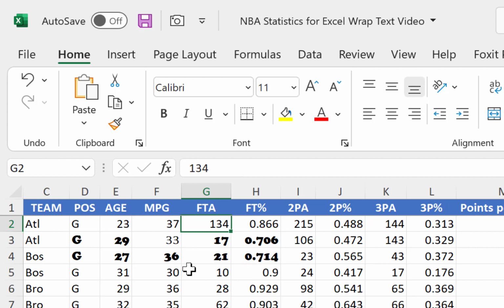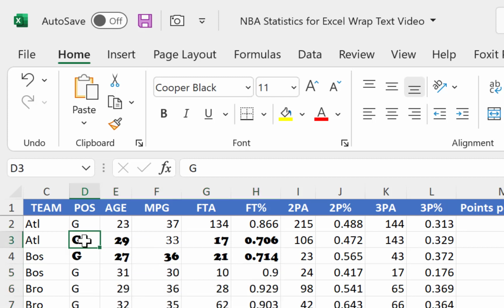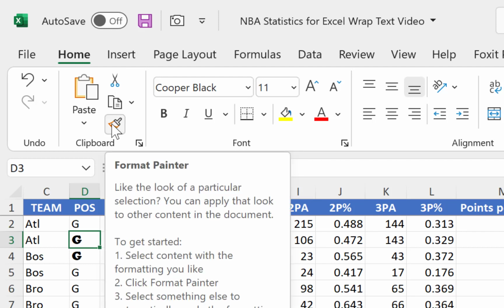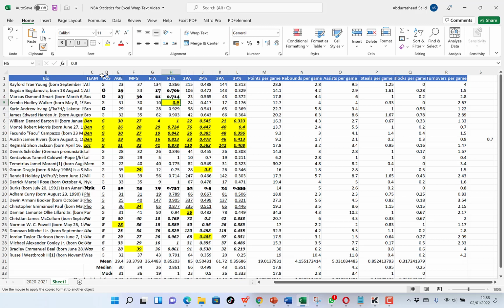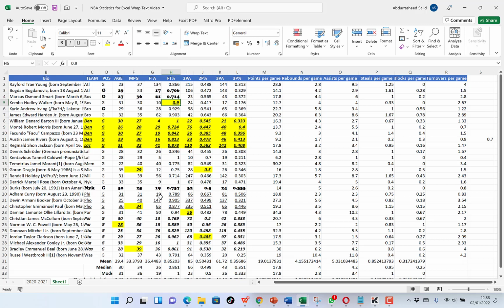How to Copy Excel Formats using the Format Painter & More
Learn how to easily copy cell formatting to other cells or ranges. This video covers three methods of doing so: Paste Special, the Format Painter, and using the AutoFill Handle to copy formats.